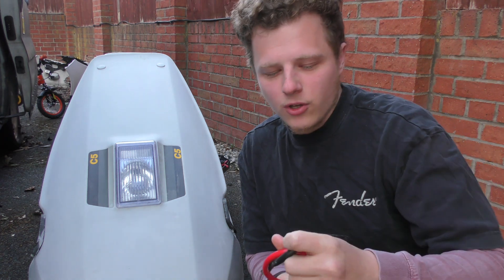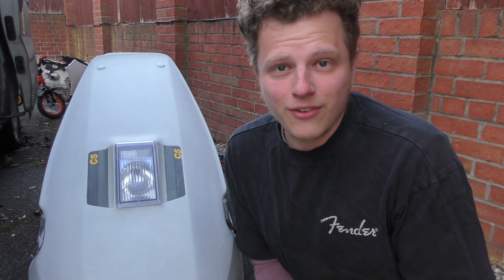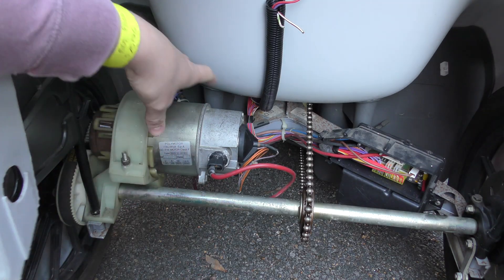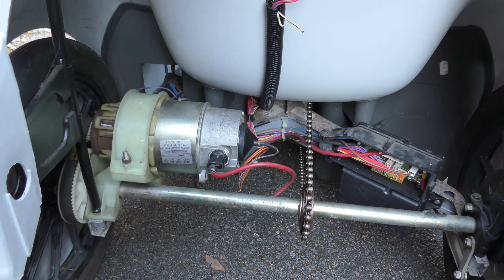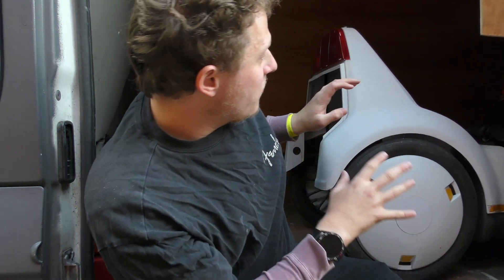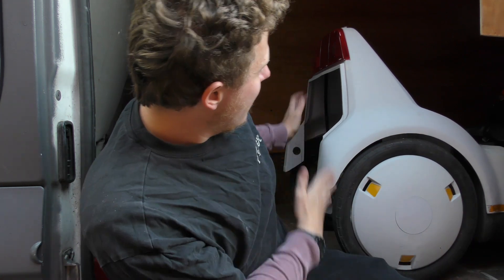Restoring the Sinclair C5 Motor After 40-Years!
• Can I repair a Sinclair C5 Electric Motor on a C5 that has not been used in almost 40-Years? I bought a Sinclair C5; a vehicle I have wanted for 20-years. This one has been sat and unused in a Shed for the last 40-Years, and now it's time to bring it back to life. But can I diagnose, and fix the old electric motor?

Family friendly content which is always PG clean.